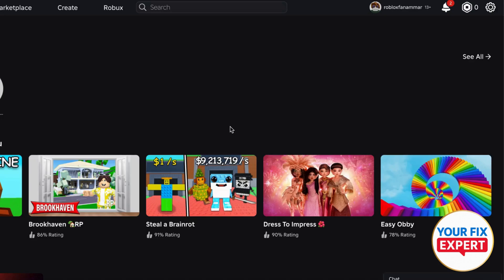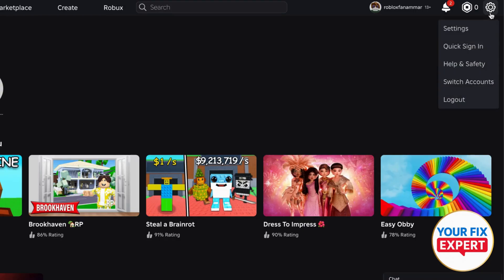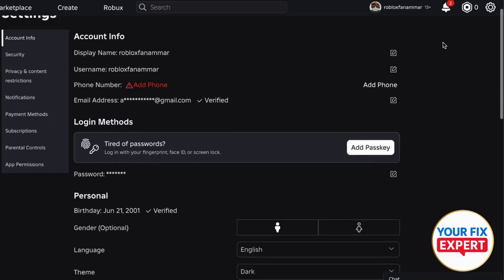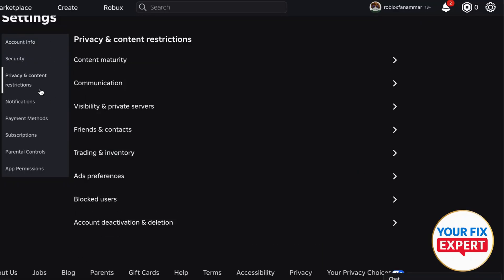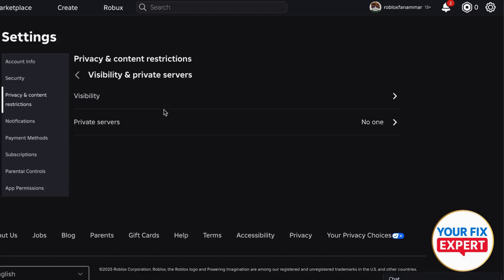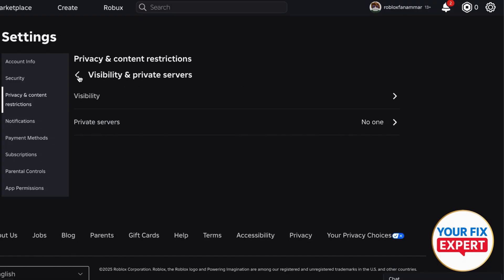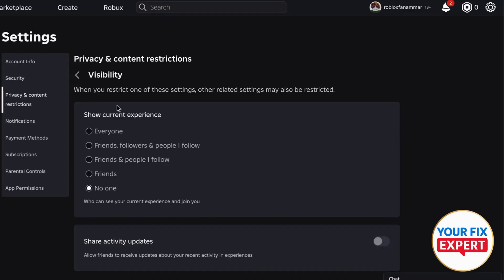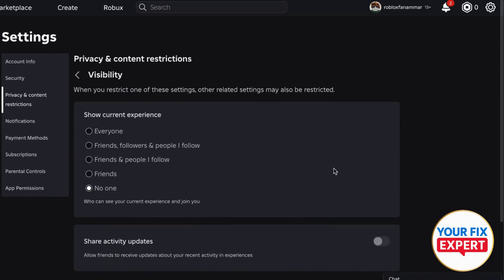How To Turn Off Join In Roblox | Turn Off Joins In Roblox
How to turn off join in Roblox? In this easy guide, I’ll show you step-by-step how to turn your join off in Roblox, whether you're trying to stop random people from joining your game or just want more privacy. You’ll also learn how to turn off joins in Roblox, how to turn on off joins on Roblox, and even how to turn your friend joins off in Roblox. If you ever change your mind, I’ll also explain how to turn join on in Roblox again.

This video covers everything you need to know about roblox join off, including how to adjust settings for join off in Roblox easily on your account. Perfect for anyone who wants better control over who joins their games.